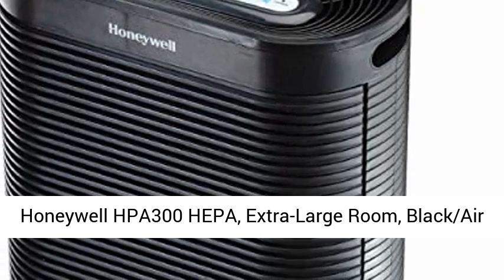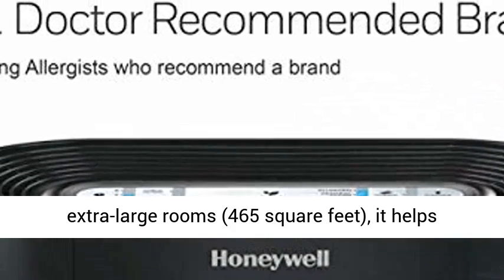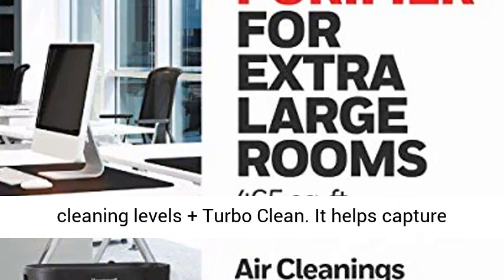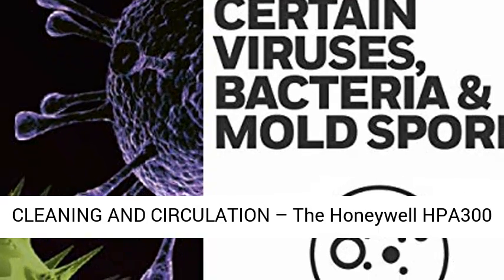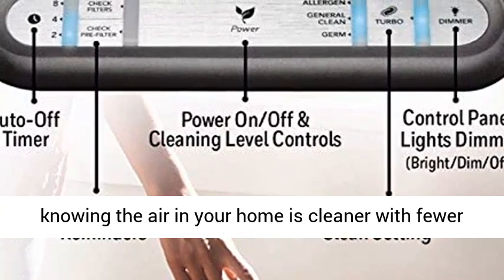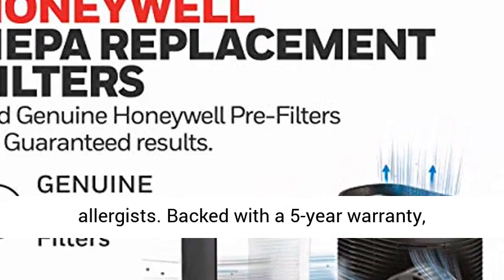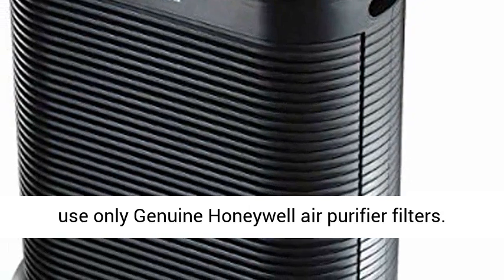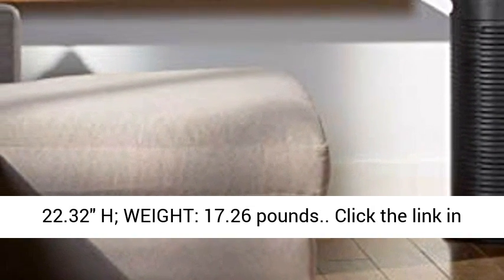BEST AİR PURİFİER REVİEW! Honeywell HPA300 HEPA, Extra-Large Room, Black/Air Purifier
EXTRA LARGE ROOM AIR PURIFIER – The Honeywell HPA300 HEPA Air Purifier helps to make the air you breathe cleaner. Recommended for extra-large rooms (465 square feet), it helps capture up to 99.97% of airborne particles as small as 0.3 microns.
HELPS REDUCE ALLERGENS & CERTAIN GERMS - This HEPA air purifier has 3 air cleaning levels + Turbo Clean. It helps capture particles like pet dander, pollen, dust and smoke. It reduces up to 99.9% of certain airborne viruses, bacteria and mold spores.
EFFECTIVE AIR CLEANING AND CIRCULATION – The Honeywell HPA300 Air Purifier filters and circulates air in extra-large 465 square feet. Rooms up to 5 times an hour – 120x per day. You can breathe easy knowing the air in your home is cleaner with fewer allergens.
No.1 BRAND RECOMMENDED BY ALLERGISTS – Honeywell HEPA Air Purifier, the Doctor’s Choice, is the No.1 brand recommended by allergists. Backed with a 5-year warranty, Honeywell air purifiers are a trusted partner in the fight against airborne particles.
COMPATIBLE DOES NOT MEAN COMPARABLE – For best performance, use only Genuine Honeywell air purifier filters. Compatible air purifier filter replacements are not guaranteed to offer the same performance or efficiency.
DIMENSIONS: 10.83" D x 20.08" W x 22.32" H; WEIGHT: 17.26 pounds